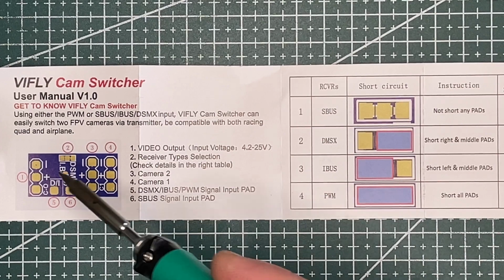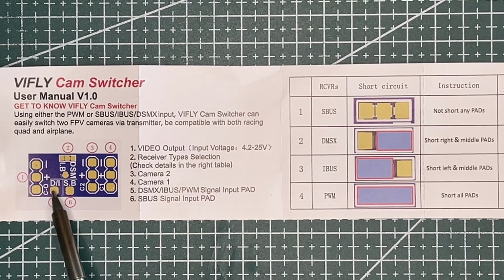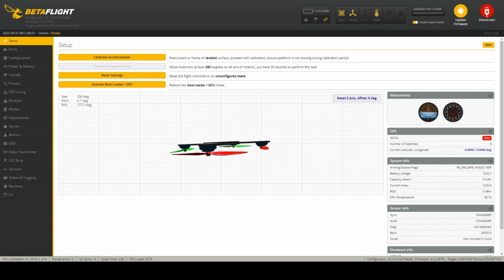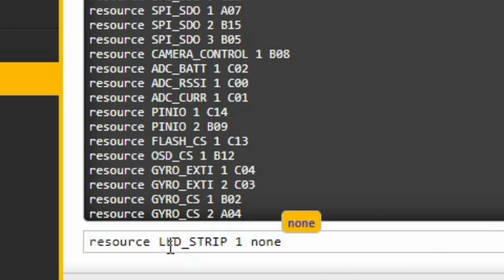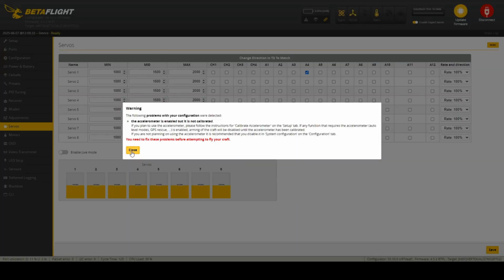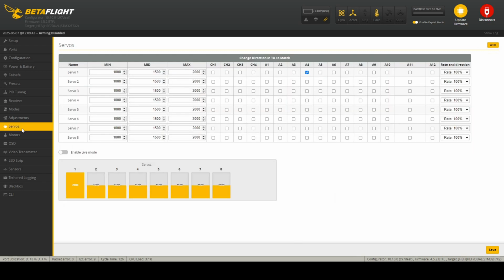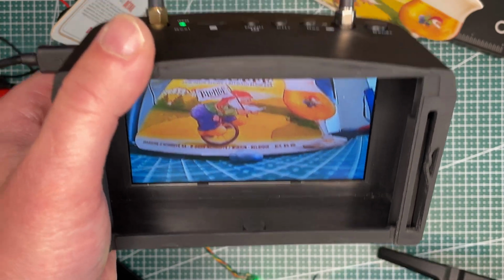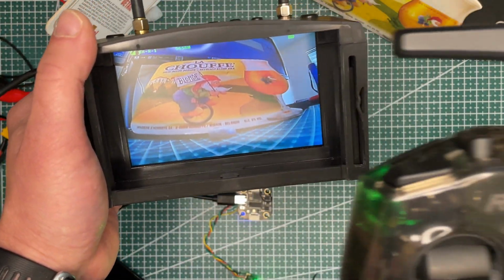How to setup ViFly Cam Switcher the Right Way in 2025 (Betaflight Guide)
A better and more practical way to connect the ViFly Camera Switcher module to your FPV drone using Betaflight Servos functionality.

CLI script
resource LED_STRIP 1 none
resource servo 1  A08
save

List of parts and gear used in this lab:

VIFLY Cam Switcher

RunCam Phoenix 2 SP V3 Camera

Foxeer Predator V5 Micro M8 Camera

SpeedyBee TX800 VTX

Rush Cherry Antenna

JHEMCU F722 NOXE Flight Controller

HappyModel EP1 ExpressLRS Receiver

VIFLY ShortSaver 2 Smart Smoke Stopper

IFlight Mirco 2-8S BEC Voltage Regulator